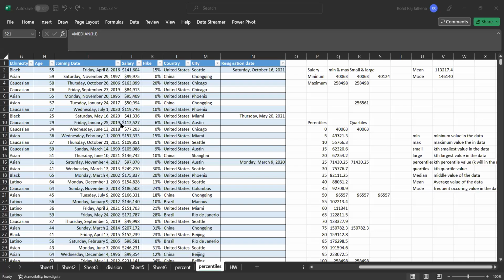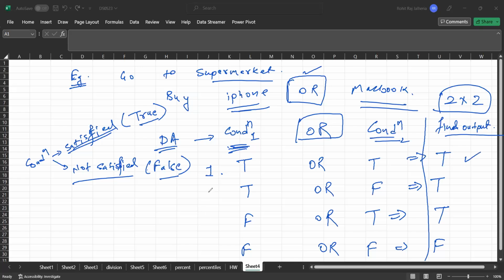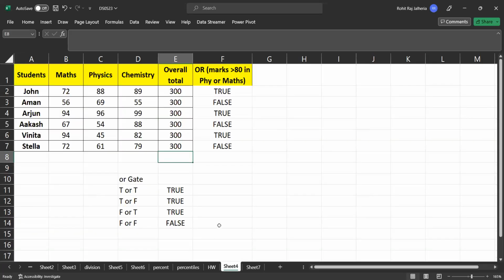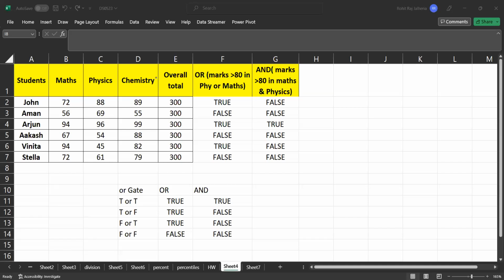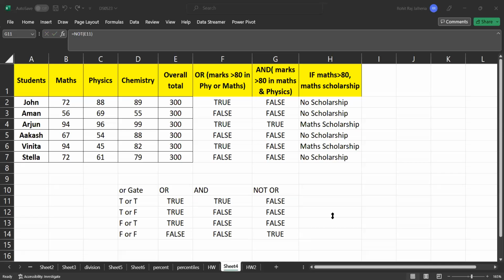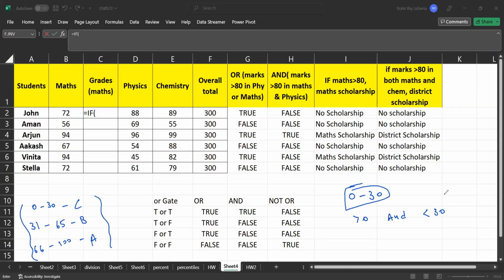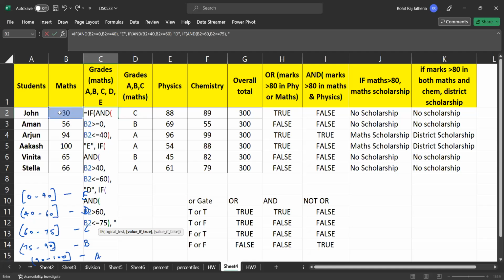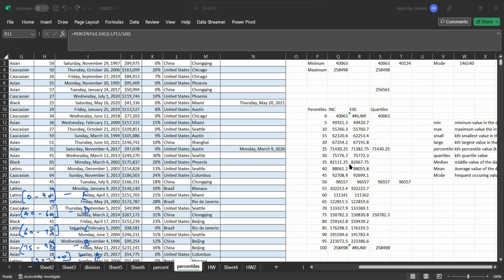Excel & Statistics for Data Science Lacture-5